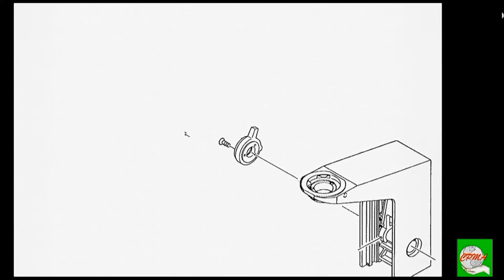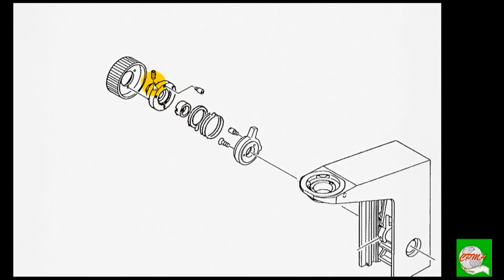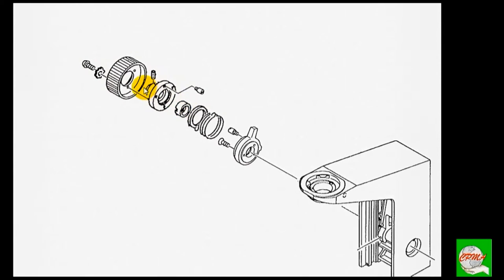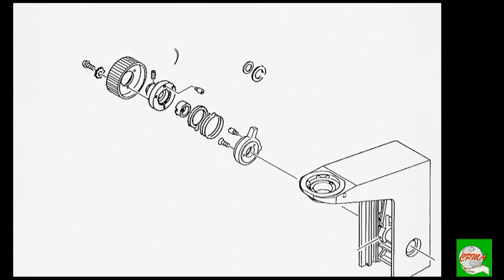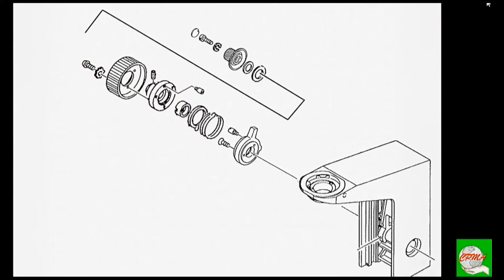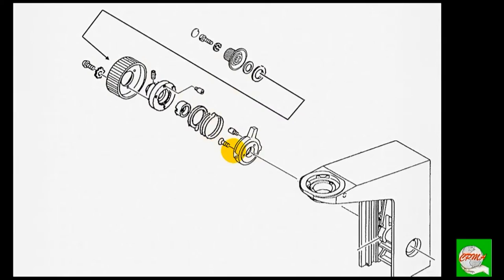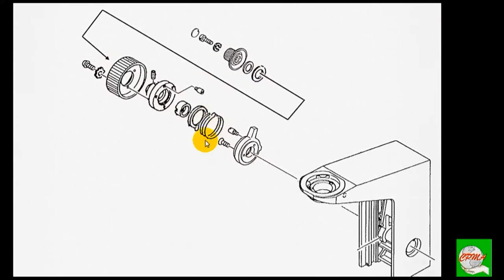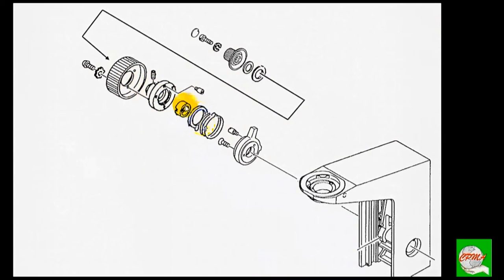Botões Macro e Micrométrico Esquerdo som e vídeo melhorados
Botão Macrométrico e Micrométrico Explodidos na condição de desmontados.

1. Microscópios Ópticos e Compostos;
2. Endoscópios Rígidos, Flexíveis e/ou Semi-Flexíveis;
3. Óticas Cirúrgicas Rígidas;
3. Centrífugas Digitais;
4. Balanças Digitais e/ou Analógicas;
5. Phmetros;
6. Esfigmomanômetros Digitais;
7. Diversos outros equipamentos Laboratoriais e Hospitalares;
8. Manutenção/Restauração de peças mecânicas; eletropneumáticas p/equipamentos cirúrgicos de manuseio on-line;
9. Esfigmomanômetros;
10. Shavers;
11. Câmeras e Cabeças de Câmera;
12. Fontes de Luz;
13. Eletricidade/Eletrônica para equipamentos Médicos, Laboratoriais;
14. Peças de Mão (Hands Pieces);
15.Câmeras e cabeças de câmeras;
16. Processadoras;
17. Shavers;
18. etc etc etc...

Site oficial ou fale com os responsáveis nos WhatsApp

Professores:

André L.C.;
Prof. Francisco Junqueira: